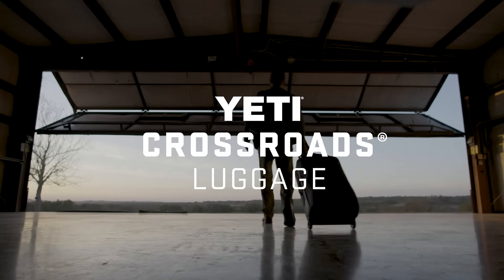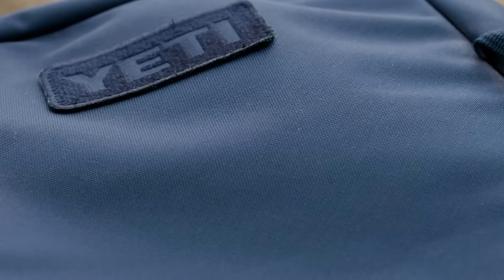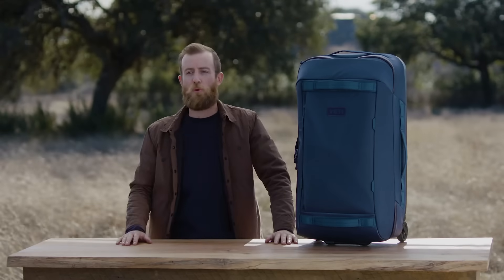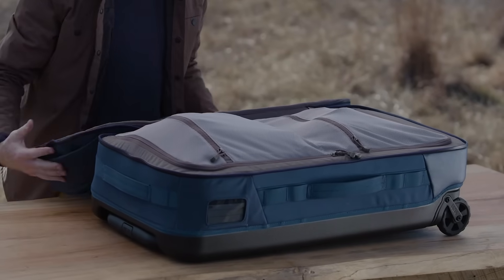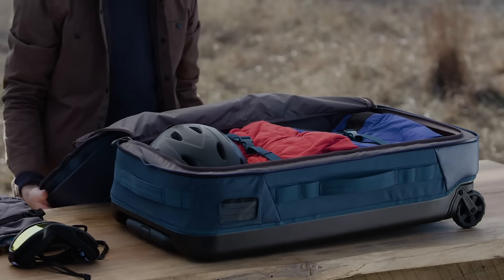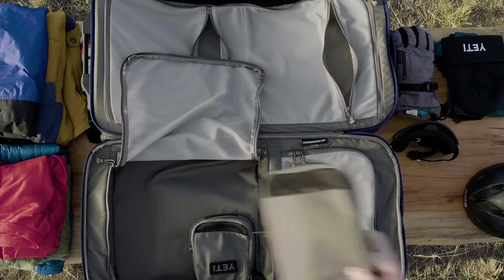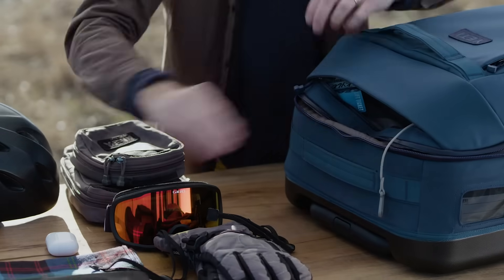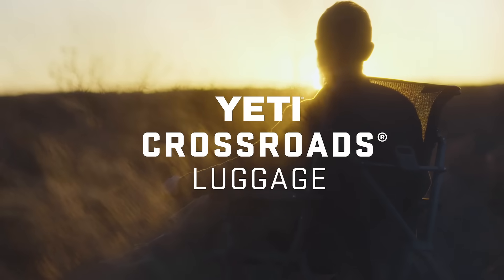YETI Crossroads Luggage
Built to weather the world, our all-new Crossroads® Luggage lets you getaway with everything. Unpack the wild to see exactly what we put into our bags.